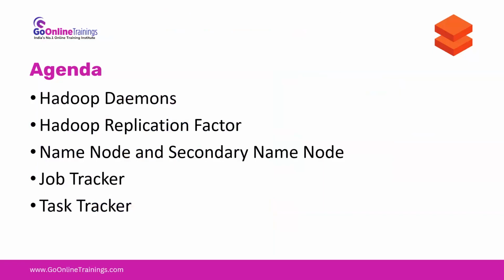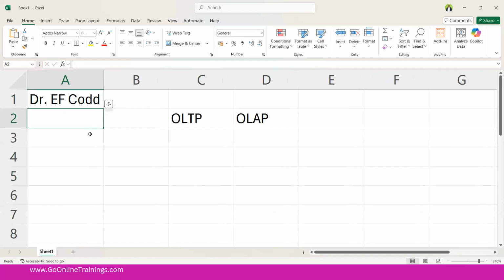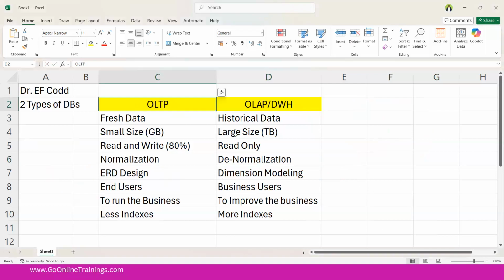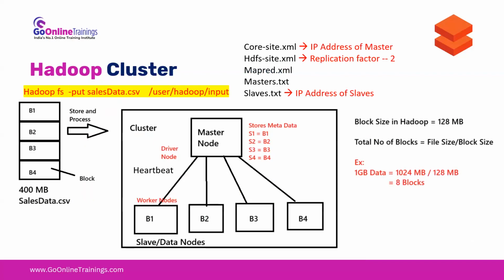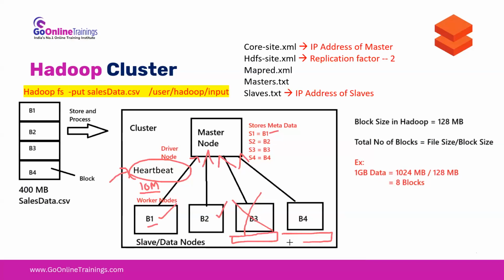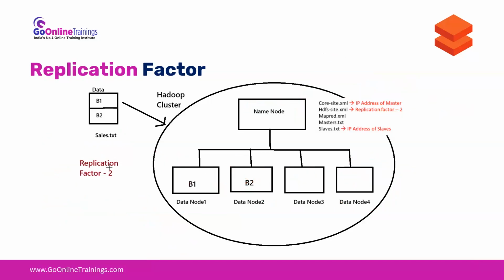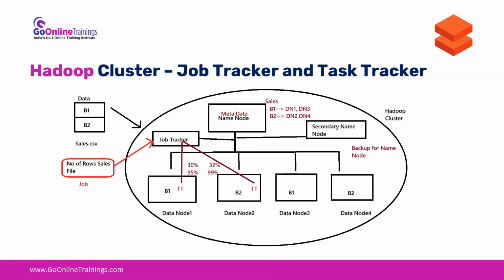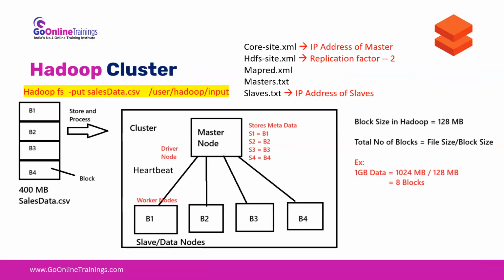Day 04_ Masterclass: Databricks & Data Lake Essentials Presented by Go Online Trainings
Take your data skills to the next level with this hands-on, knowledge-packed session designed for aspiring and experienced data professionals alike!

What You’ll Learn:

✅ What is Databricks? — Understand its role in modern data ecosystems

✅ Data Lakes & Lakehouse Architecture — Foundations and benefits

✅ Delta Lake in Action — Key concepts with real-world applications

✅ Live Demo — Practical walkthrough on the Databricks platform

✅ Best Practices — Tips for effective and scalable data engineering

  / goonlinetrainingsbhaskarjogi
  / goonlinetrainings